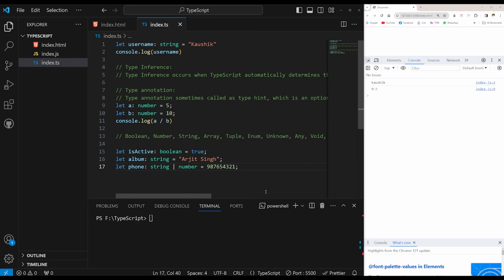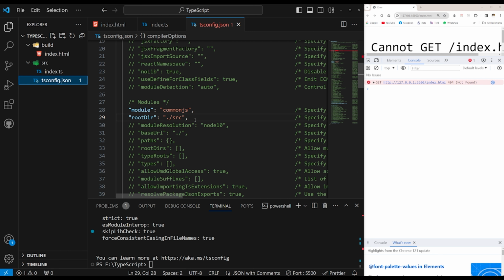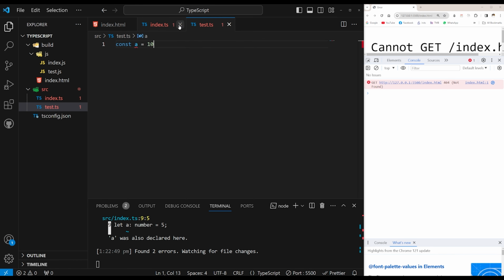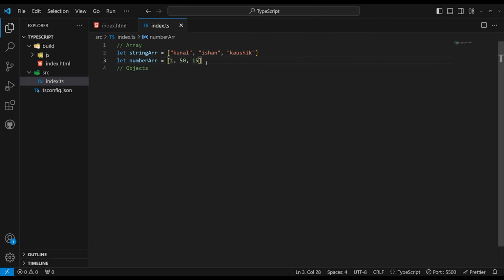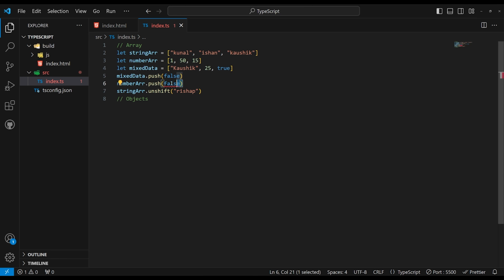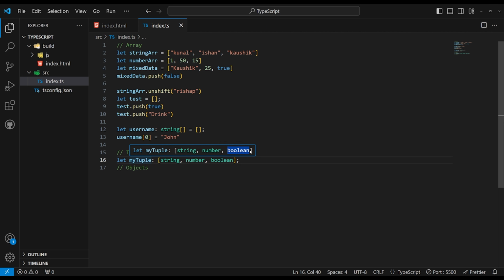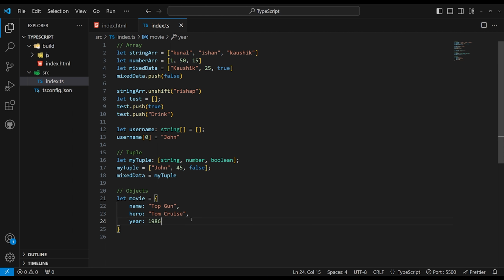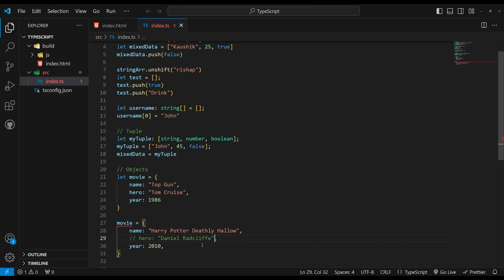Unlocking the Secrets of TypeScript: Arrays, Tuples, and Objects Explored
🚀 Mastering TypeScript: A Comprehensive Tutorial

Welcome to our TypeScript tutorial series! In this video, we explore TypeScript from the ground up, covering essential concepts like arrays, tuples and objects.

🚧 Prerequisites:
No prior TypeScript knowledge required. Basic JavaScript understanding recommended.